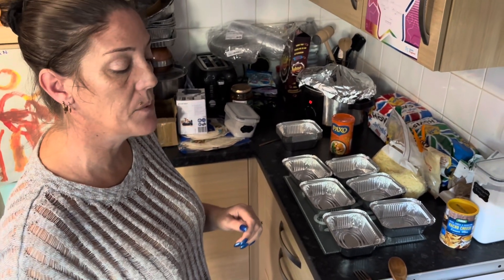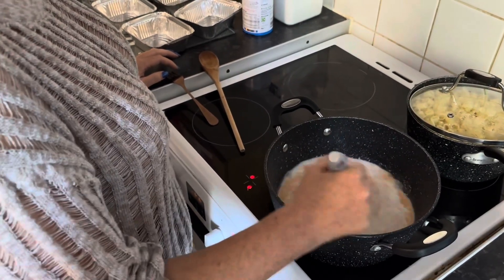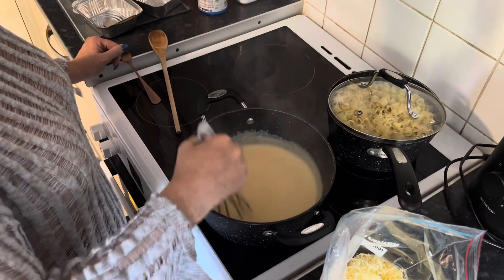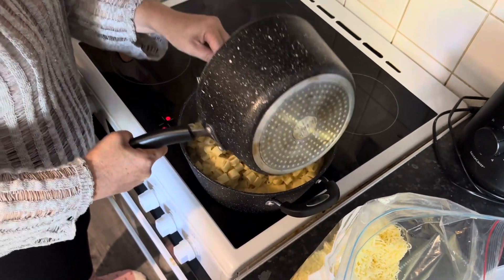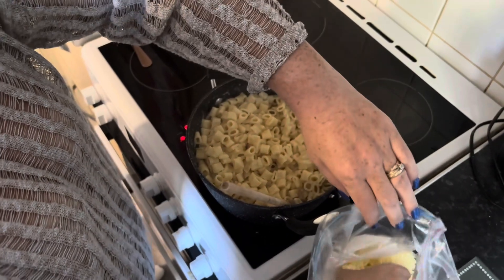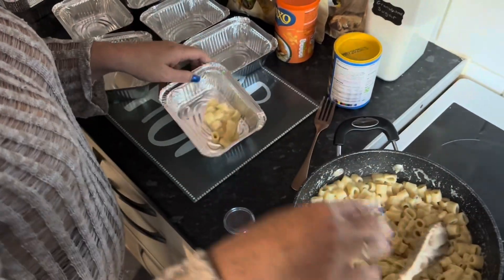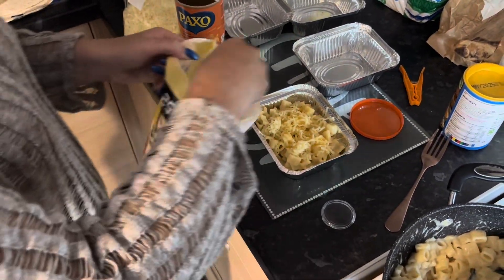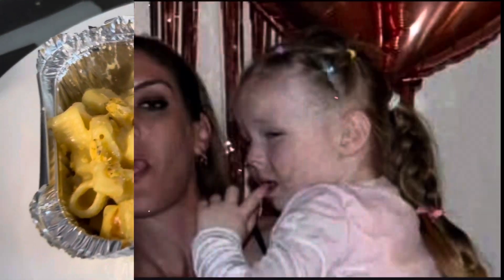Nacho Mac & Cheese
Simple and easy to make but taste so good defo make this.